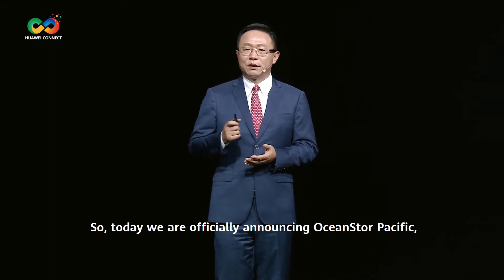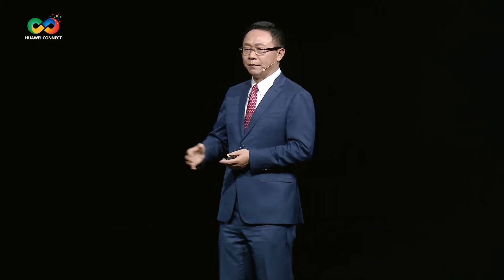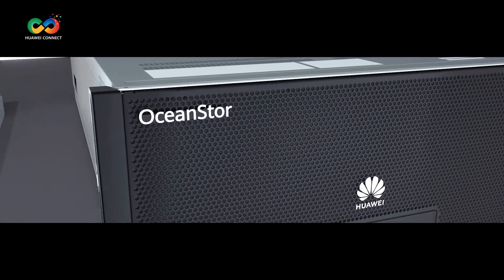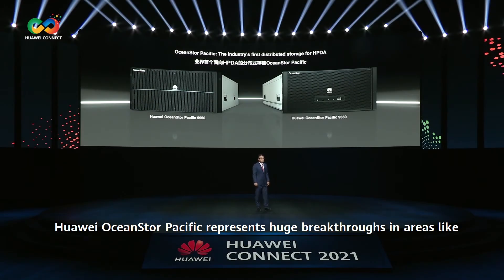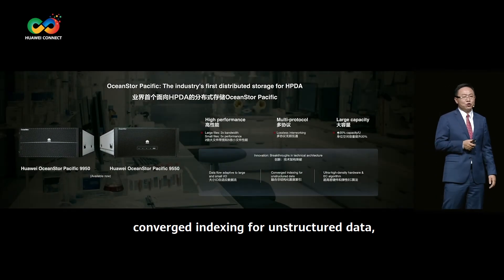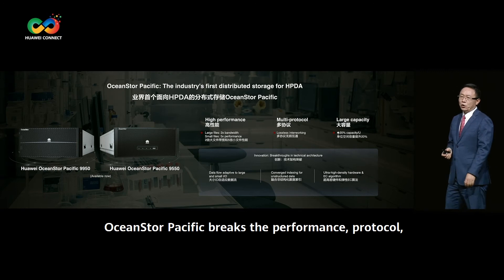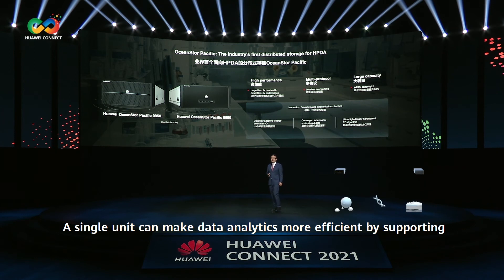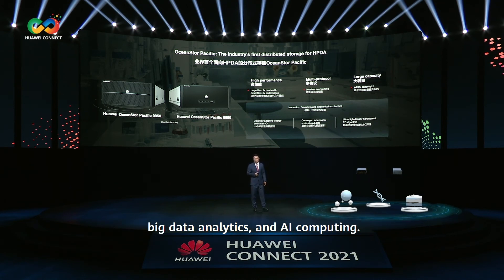HUAWEICONNECT - Grand Launch of OceanStor Pacific Distributed Storage for HPDA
Hybrid-workload processing
Polished performance
Distributed system
Analytical efficiency
Let's redefine HPDA & unlock the power of your mass data with OceanStorPacific Distributed Storage for HPDA. Discover more